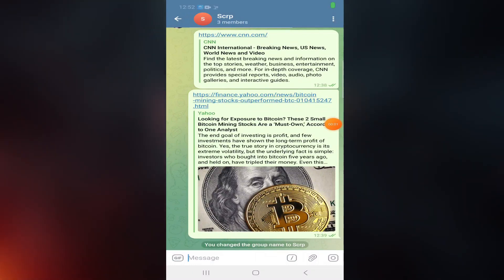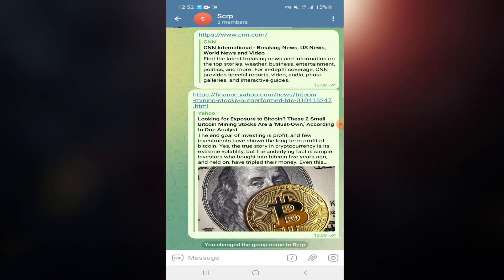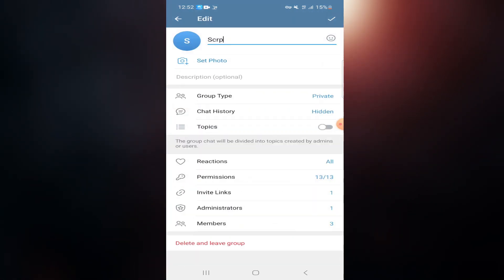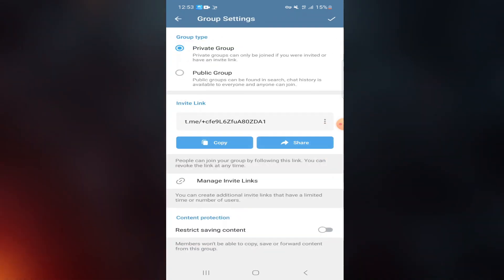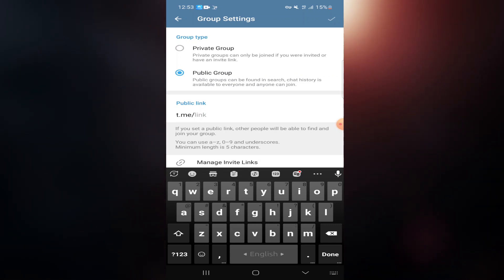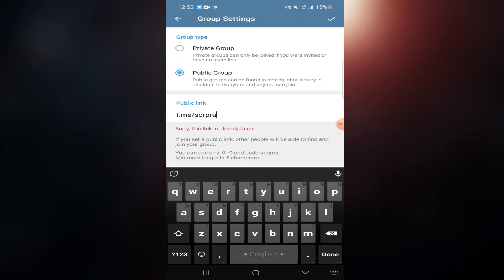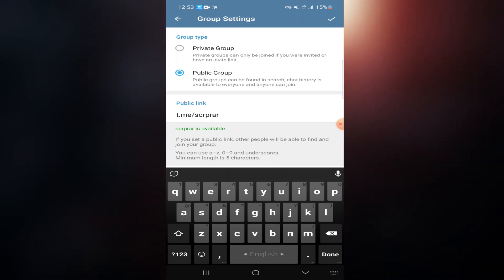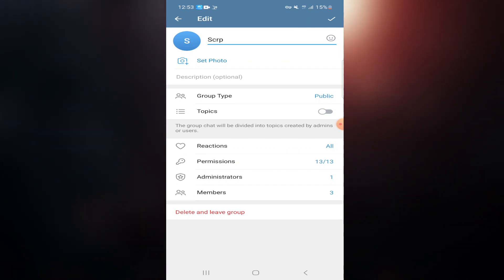How To Change Telegram Group From Private To Public(EASY)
How To Change Telegram Group From Private To Public
how can i make my telegram group private
how can i change my group from private to public
how to change telegram channel from private to public
change group from private to public
how to change telegram group from public to private